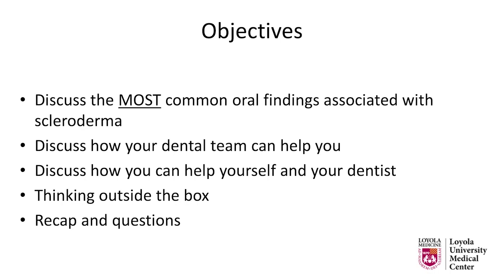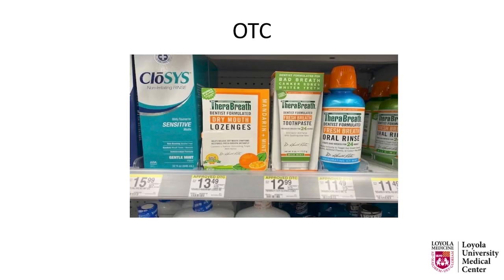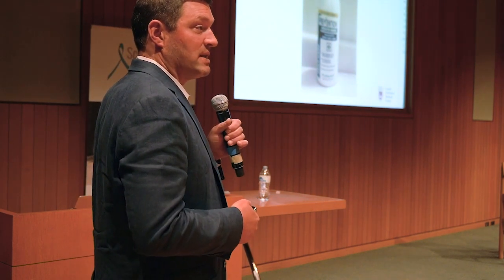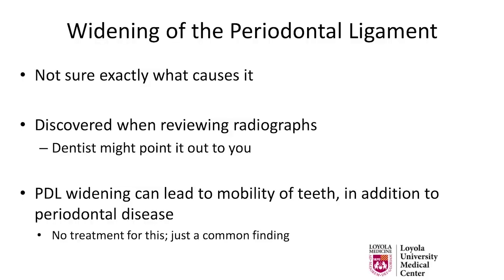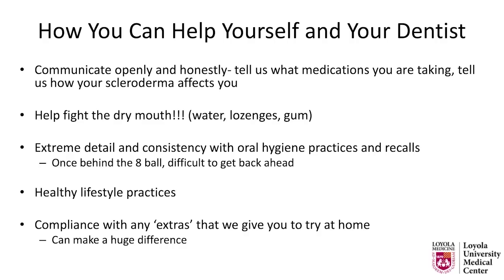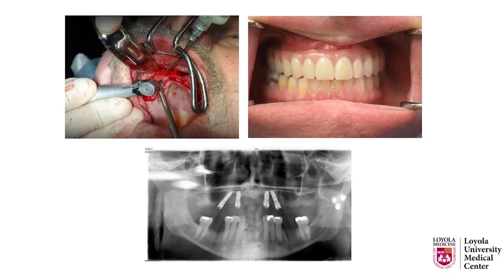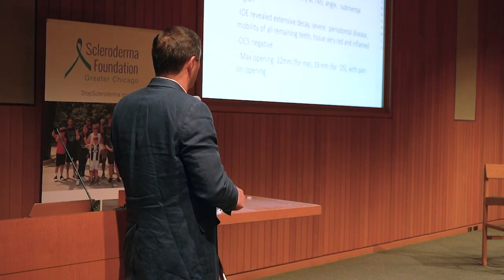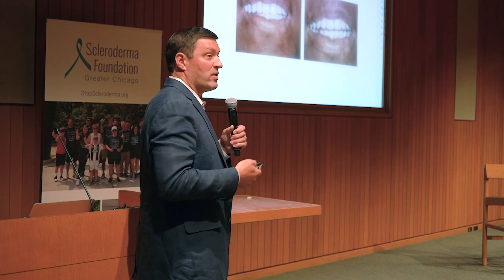Scleroderma from the Neck Up - Dr. Hogan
This was presented at the Scleroderma Patient Education Conference on May 13, 2023 held by the Scleroderma Foundation of Greater Chicago

In this talk, Dr. Hogan will discuss the most common findings associated with scleroderma.  Including some of the methods your dental team can utilize to help manage your condition, and also some ways that you can help yourself and your dental team manage your condition.  We will discuss some unique methods for maintaining your oral health care and will conclude with an open Q&A session.

To view Dr. Hogan's slides and follow along at your own pace

To learn more about scleroderma and the foundation, visit our